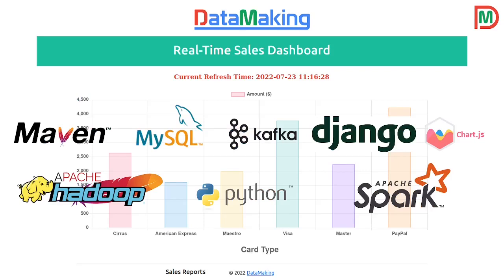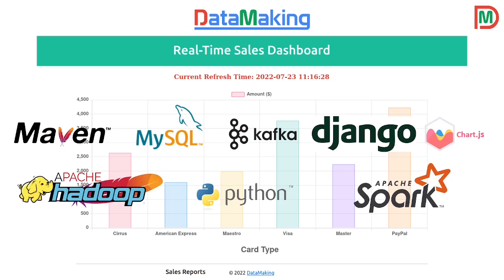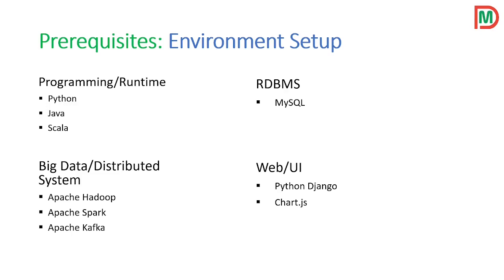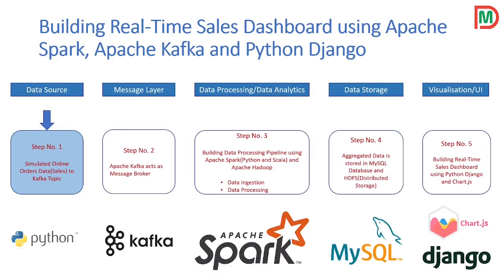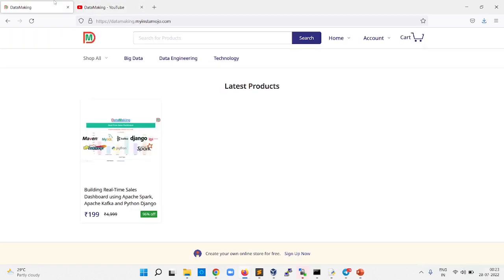96% Exclusive Offer! | Real-Time Sales Dashboard Project using Apache Spark and Django|DM|DataMaking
Hi Friends, we are giving 96% offer on Real-Time Sales Dashboard Case Study Project course, it is expiring soon! This exclusive offer for DataMaking channel's learners & supporters 🙏